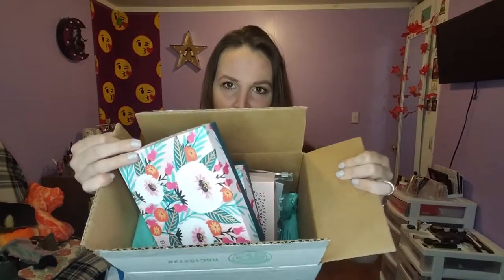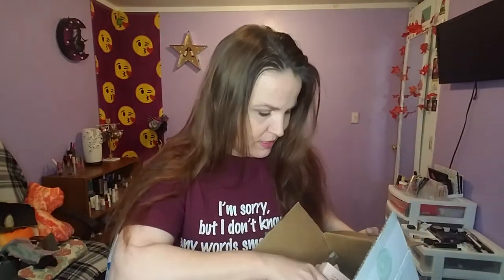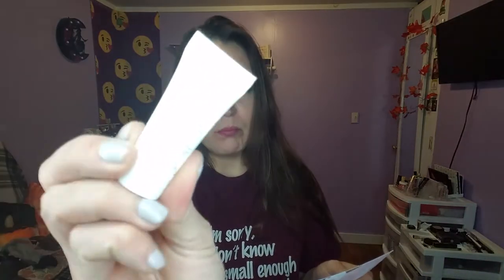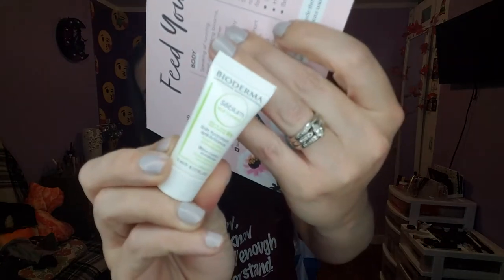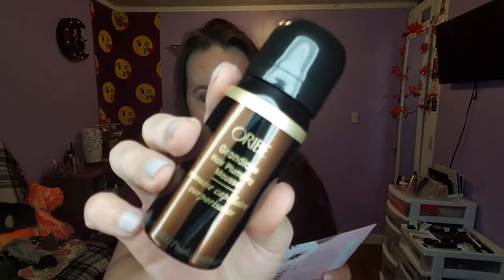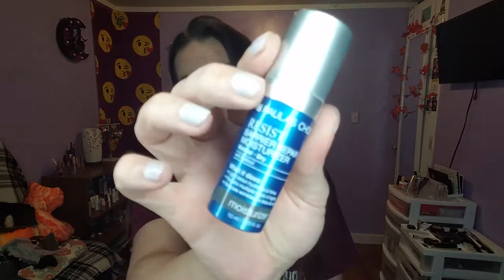Birchbox & extras/ April 2018/ Actually some pretty decent products this month!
Good evening everyone. I hope you enjoyed my video. Birchbox is not everyone's cup of tea but neither am I so we're a perfect fit. I love getting samples as much as getting full size. Heck I just love trying out new products! If your interested in signing up for Birchbox. heres my link.

Products I showed

Benefit badgal bang mascara $12-$24

Bioderma $19.90

Coola dawn patrol primer $42

Oribe plumping mousse $42

Beauty crop glow milk highlighter  $19.50

Eyeko eyeliner $22

Jane iredale lip & cheek stain  $25

Acure brilliantly brightening facial scrub  $9.99

Clarins day cream $54

Davines shampoo $26

Davines conditioner $30

Peter Thomas Roth water drench cloud cream $52

Paula's choice moisturizer with retinol $33

Sunday Riley good genes lactic acid $105

Cane +Austin miracle pads $78

Herbivore botanicals blue Tansy  $48

Malin+Goetz moisturizer $48

Marcelle eye contour cream $27

Love beauty & planet Argan & lavender shampoo & conditioner  $9 each

Douce lip stain $28

Beauty crop wing woman eyeliner $17.50

I do have a 2nd channel which is adult only.
Purplezebra 82